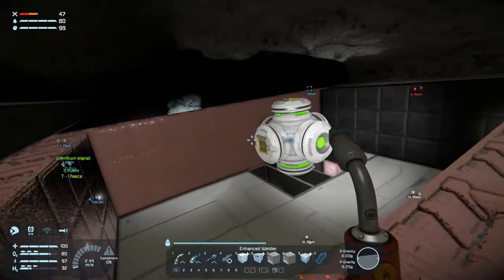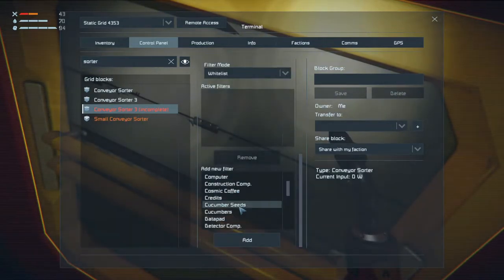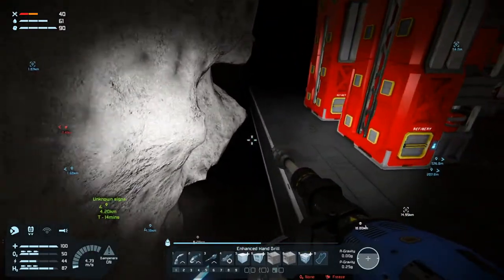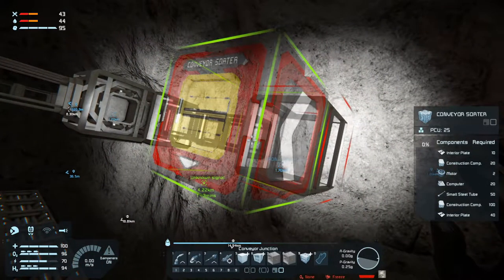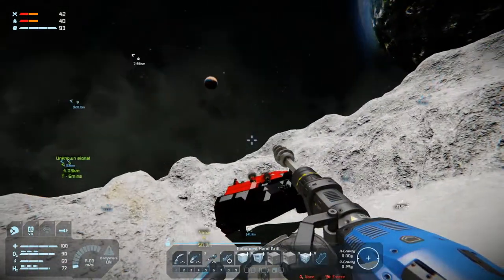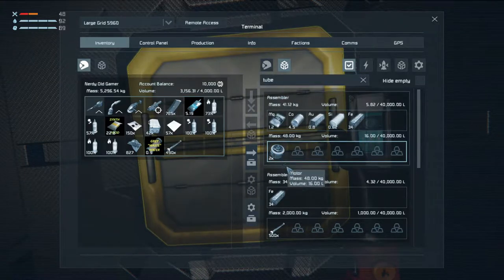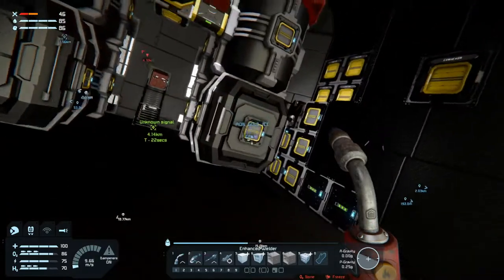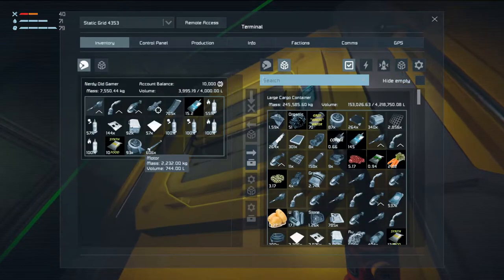Lets Play Space Engineers Modded Survival S2 Ep26 | Conveyor System